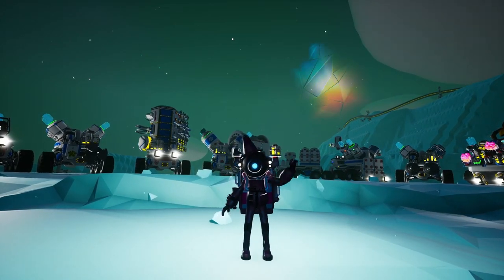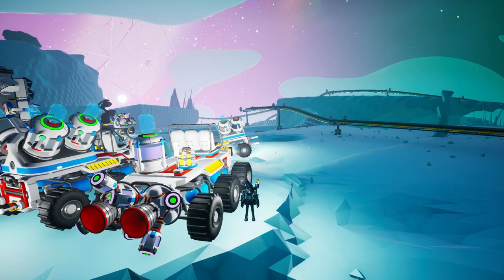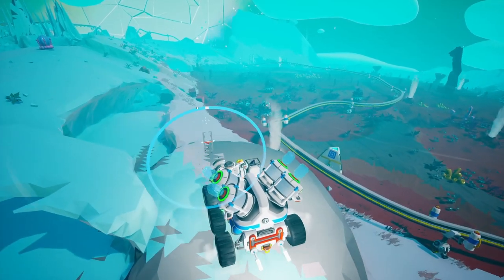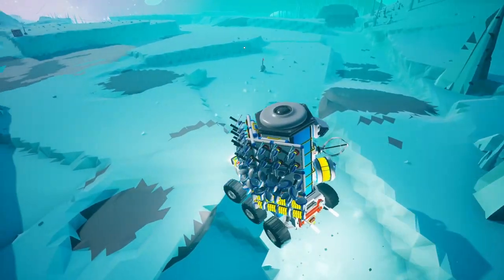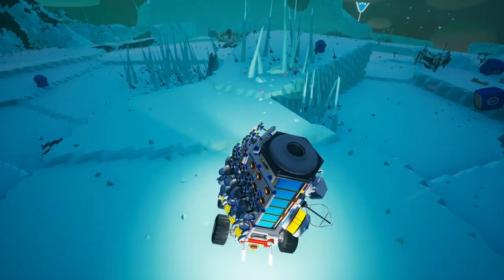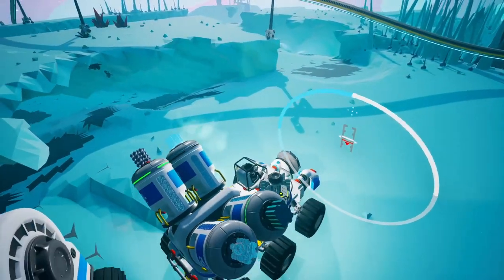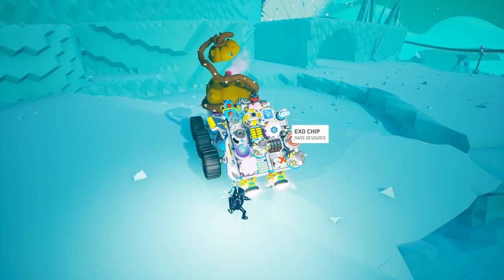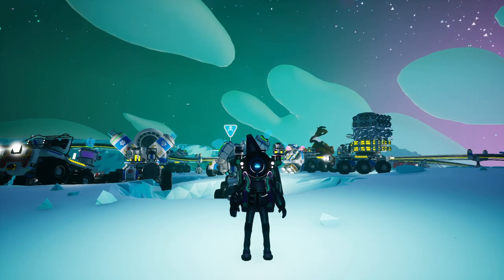Rover Builds You HAVE TO Try in Astroneer!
There are dozens of ways you can customize your rover in Astroneer! But which are the best rover builds? That's what I'm going to talk about in this video! So let's look at 6 rovers you need to try in Astroneer!

CHAPTERS:
0:00 - Intro
0:24 - 1. Digging Rover
1:12 - 2. Rocket Rover
2:20 - 3. Road-Building Rover
3:16 - 4. Power Rover
5:19 - 5. Rover Train
7:15 - 6. Weird Rover
8:37 - Outro